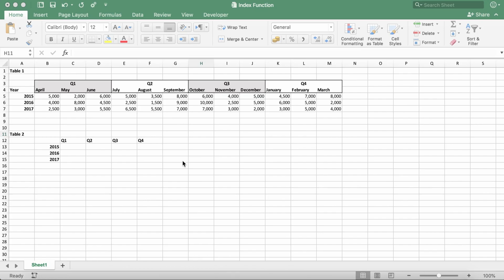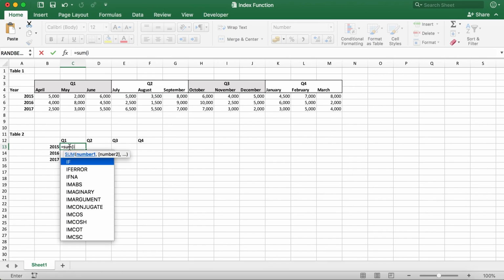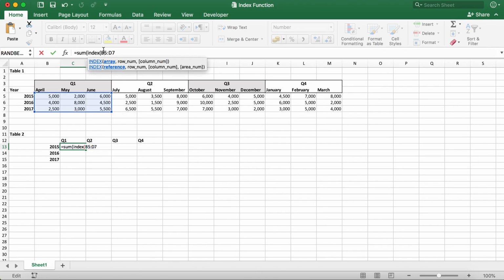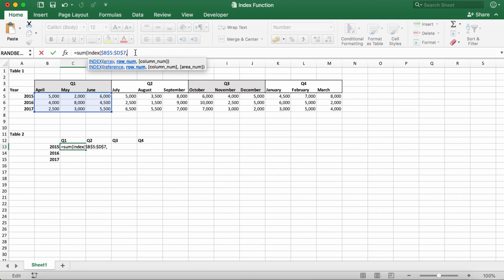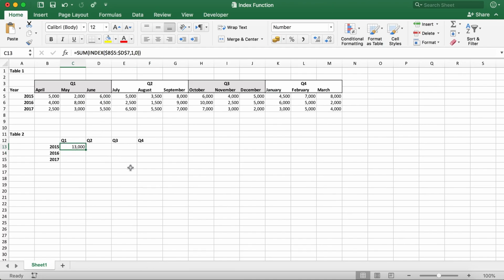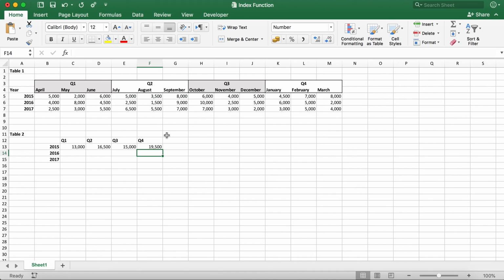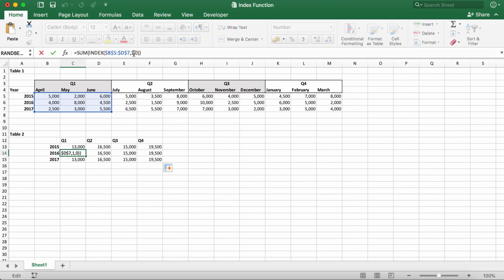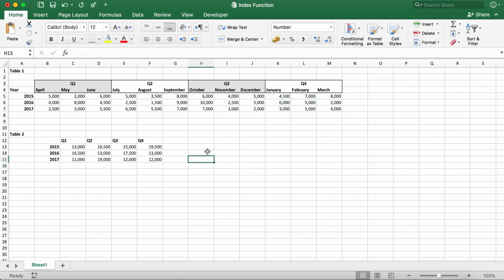MS Excel - Index FunctionWatch More Videos at: Tutorial Hub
ow to do Index Match in Excel: The basics. Watch this video tutorial to find out how you can use Index & Match for more complex lookup problems. This video shows you how Index Match works with simple and to the point explanation. It first shows you how Index works on it's own and then how Match works and then puts the two Excel functions together.